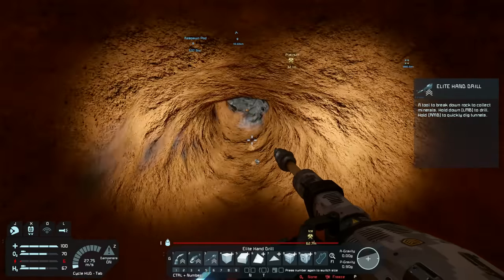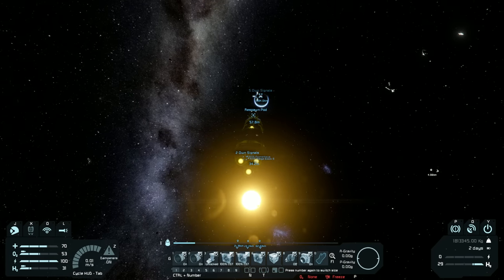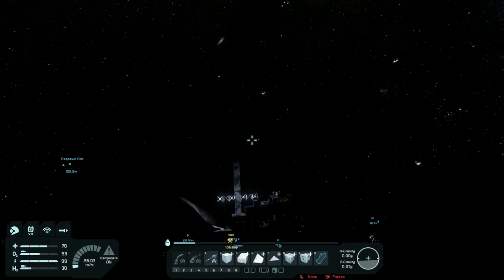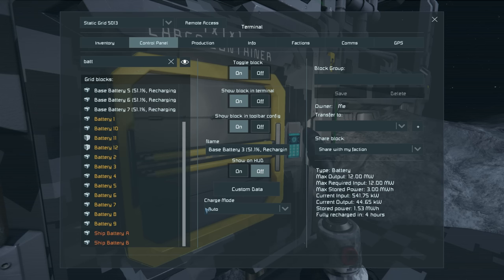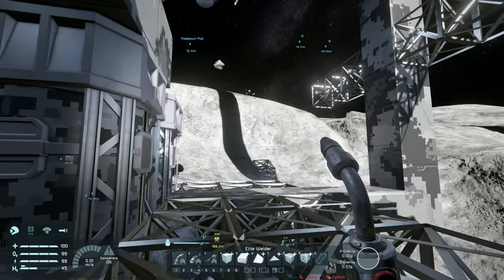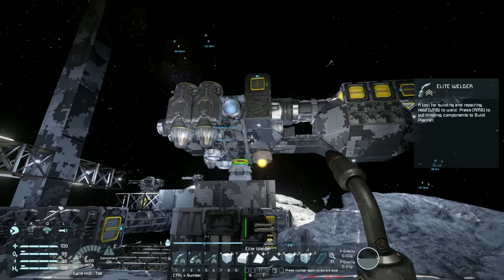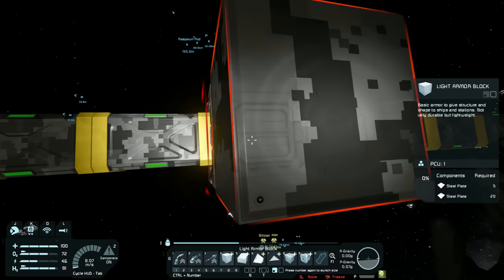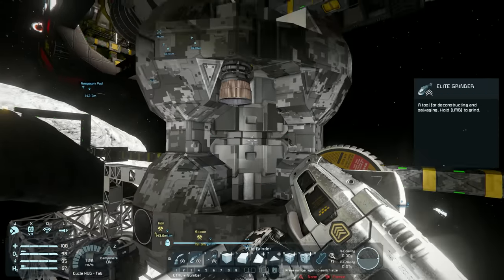Space Engineers - Space Survival - Ep11 - Expanding the Base and Building a Better Miner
Hi Everyone,

Welcome to the eleventh episode of this semi-hardcore survival series, in this episode I spend some time upgrading the base, mostly the power systems. After that I decided to start building a brand new mining ship for the planets!

List of mods used in this series.